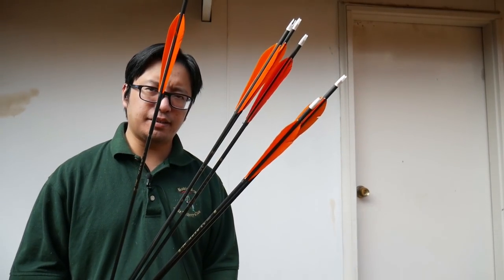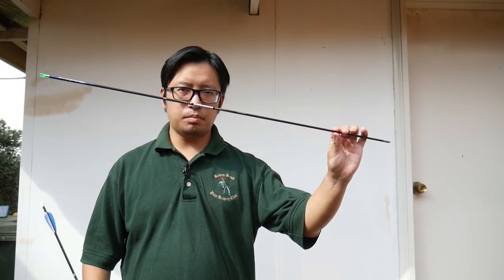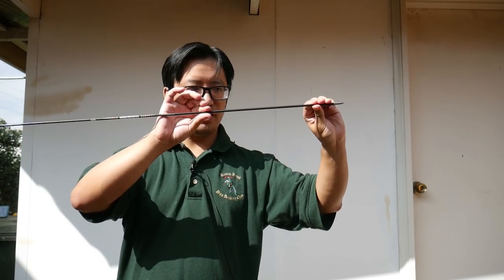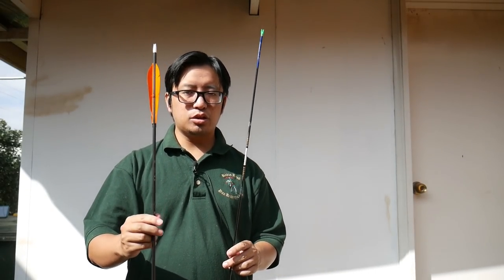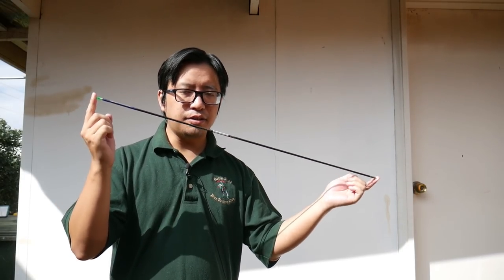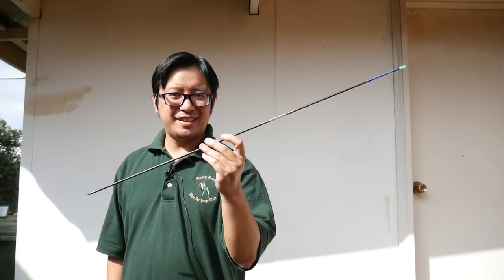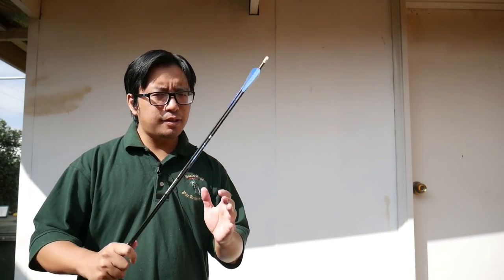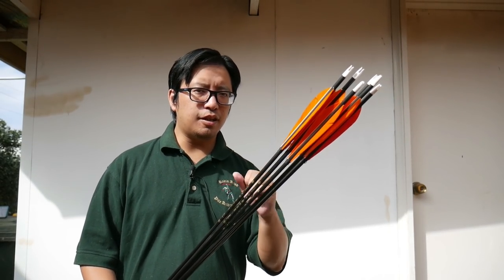Why Buy Expensive Arrows? | Archery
From $1 fibreglass arrows to $50 carbon composite shafts, what's the difference and should you buy more expensive arrows?